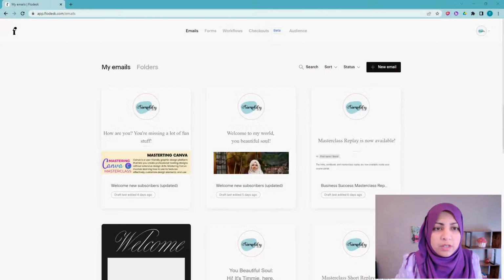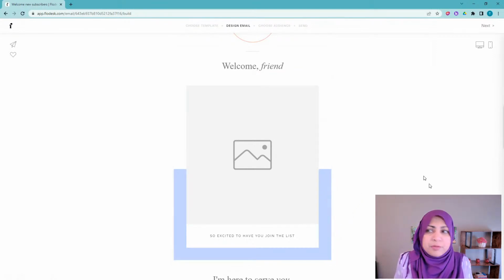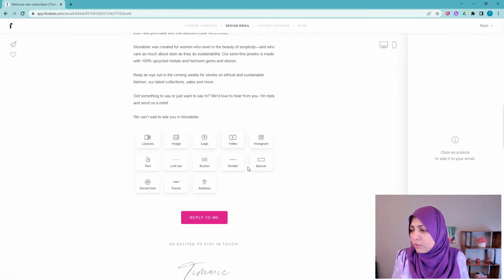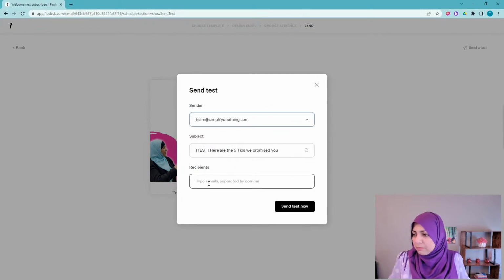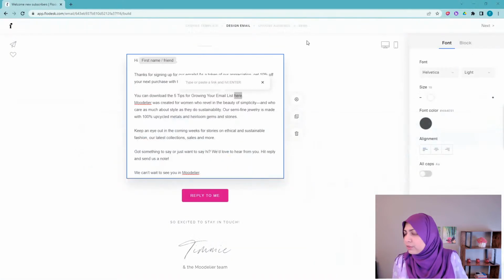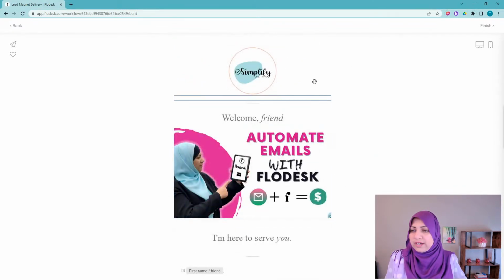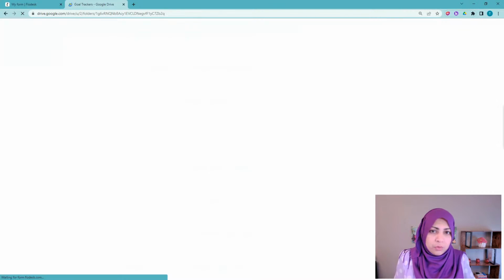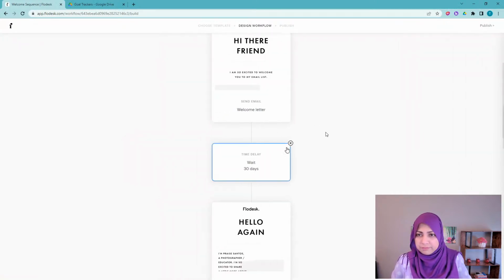Automate Emails with Ease with Flodesk Workflows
Hi! In today's session, we will simplify how to create Workflows in Flodesk to automate email sequences for lead magnets, welcome emails, marketing campaigns and event reminders, etc.

Stuck with a tech issue with launching your lead magnet?